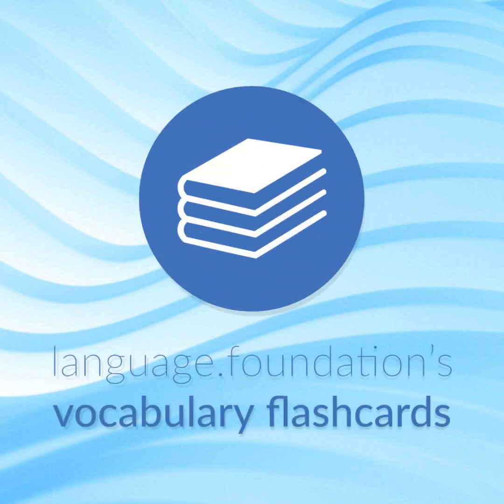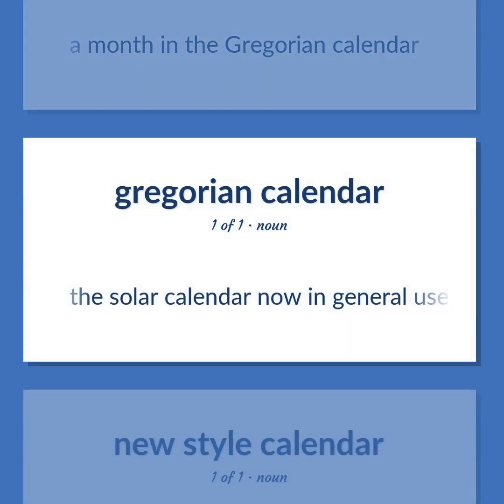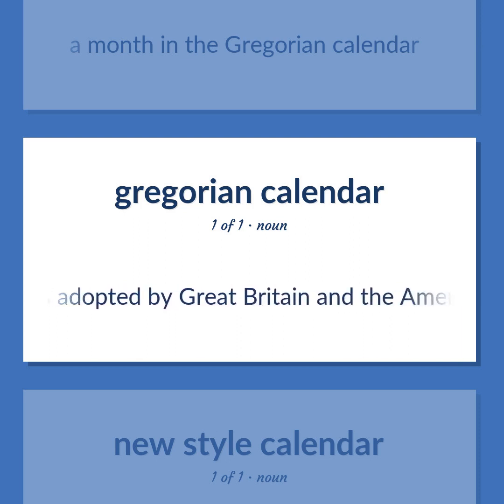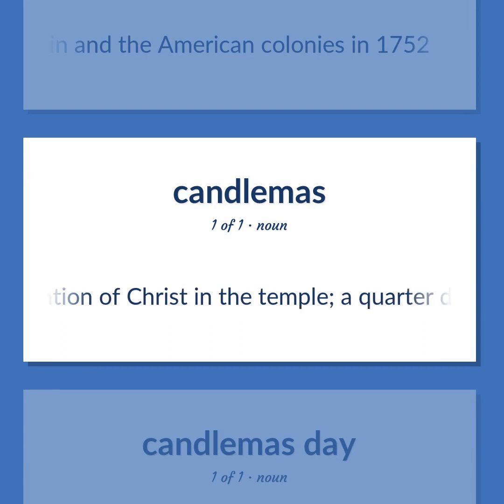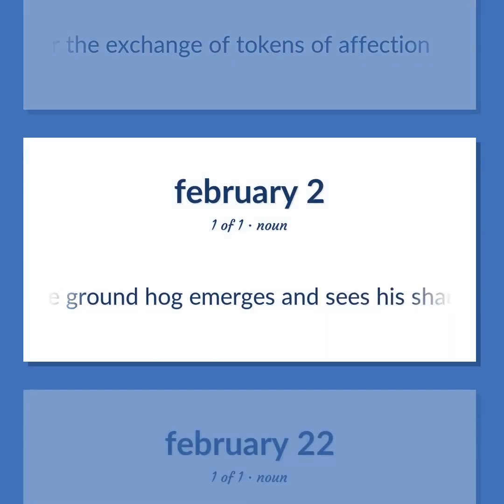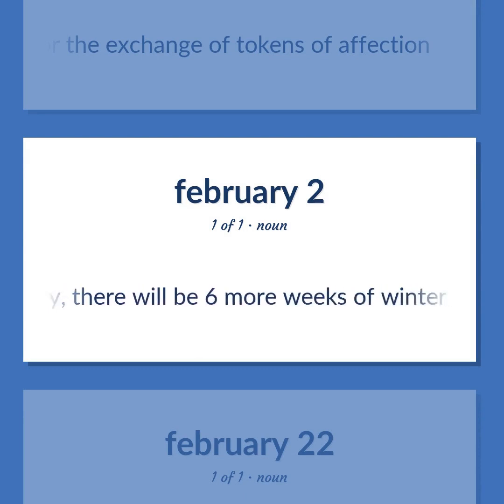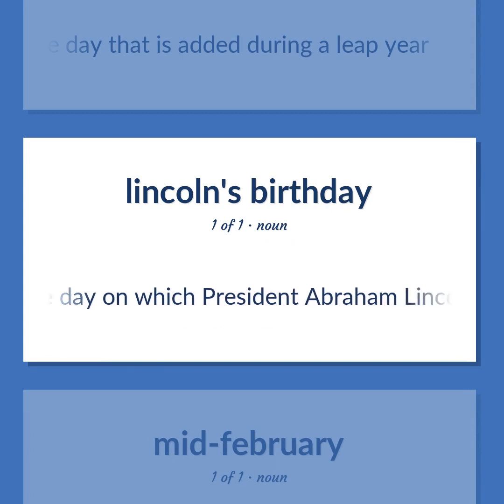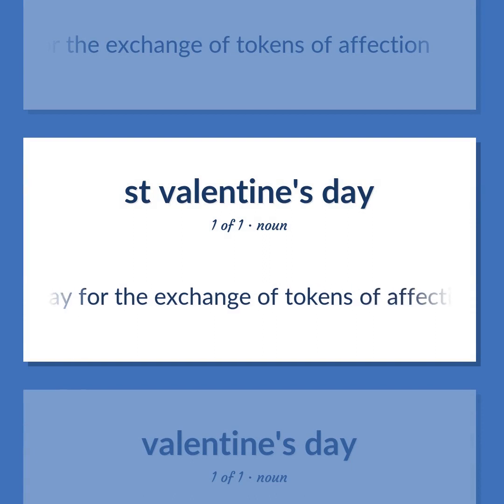February - 24 English Vocabulary Flashcards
FEBRUARY meaning. Following our free educational materials, you learn English in a great way with ease and efficiency.